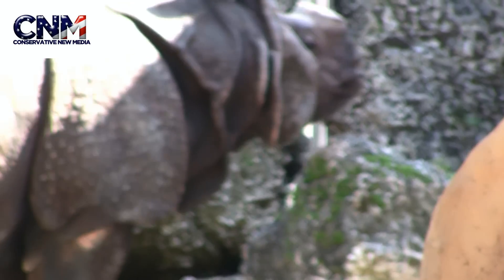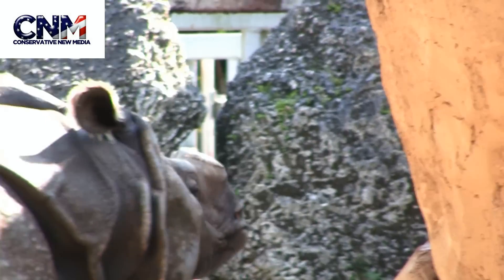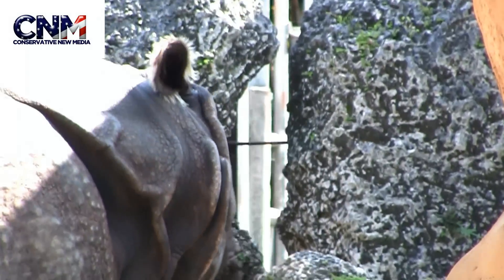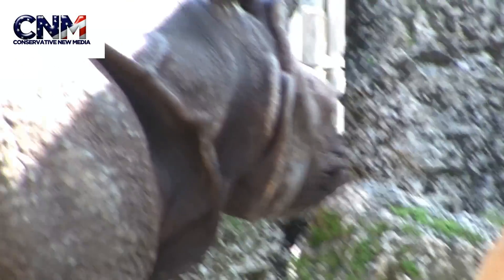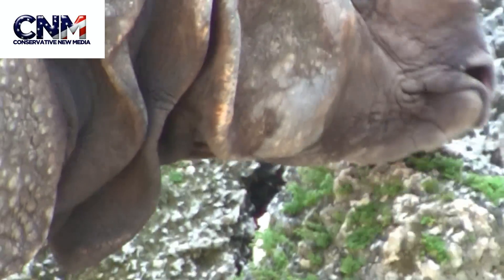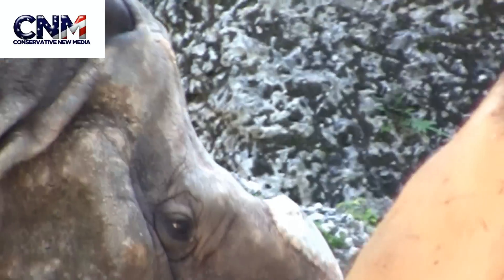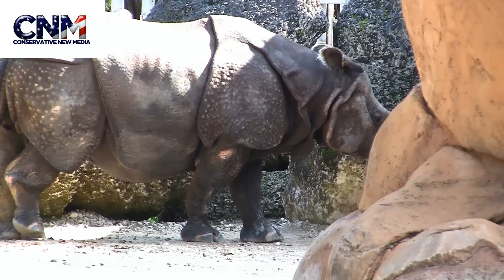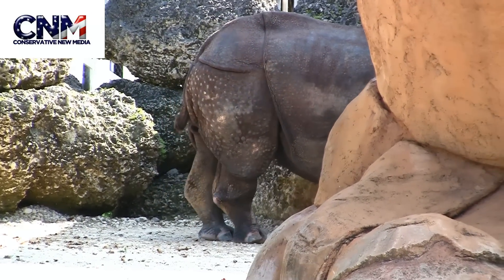WOW - a Greater One-Horned Rhinoceros Scratches its Chin on a BIG ROCK! - by John D. Villarreal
Check out this huge rhino scratching its chin on a big rock!

That rhinoceros has some power IMO!

John D. Villarreal took this video at the Miami Zoo in Florida.